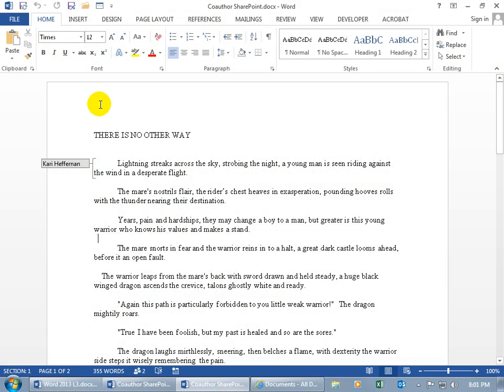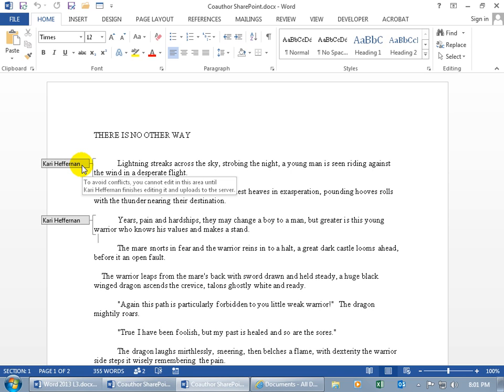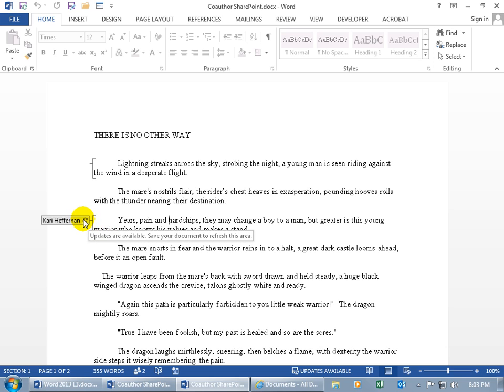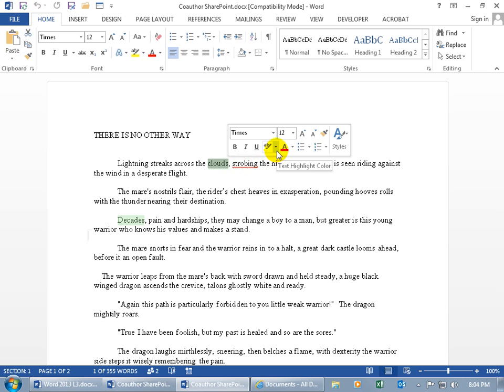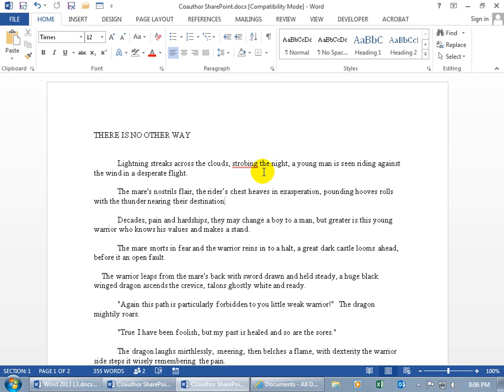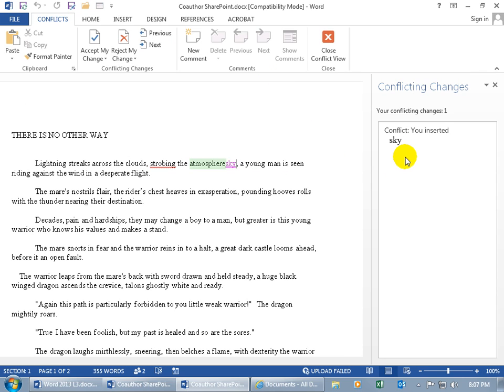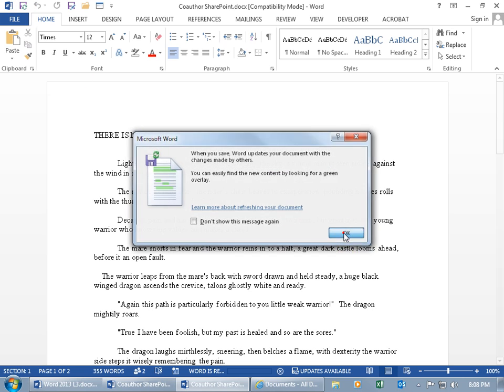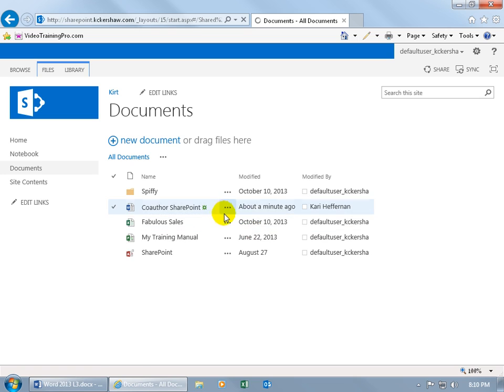Word 2013 Coauthor SharePoint Part 2 of 2 Training Video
Word 2013 training video on working on a document with other users,  at the same time, using Microsoft's SharePoint.